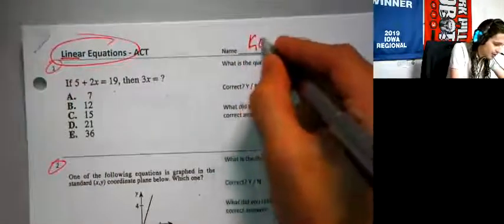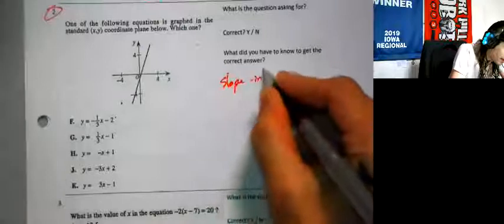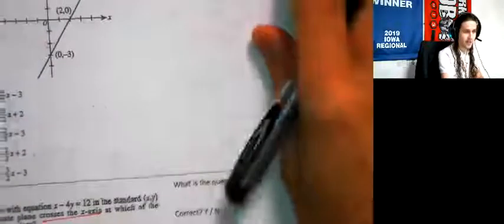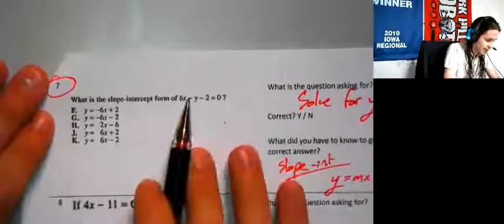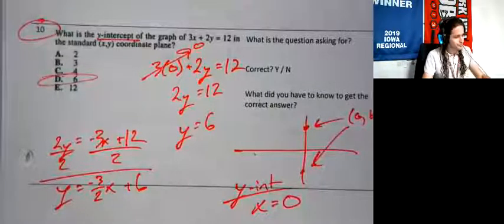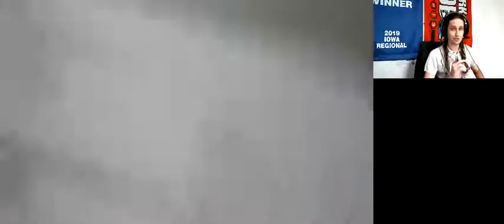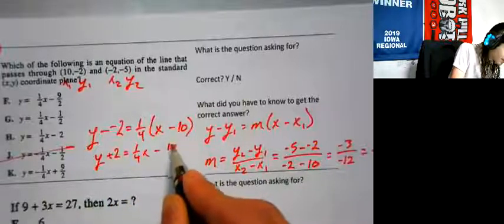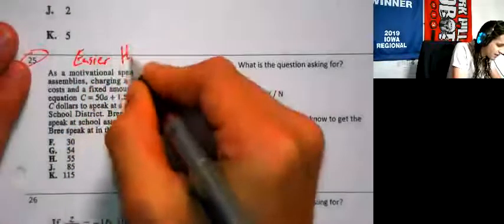#3 Linear Equations - ACT Math - Kraviec